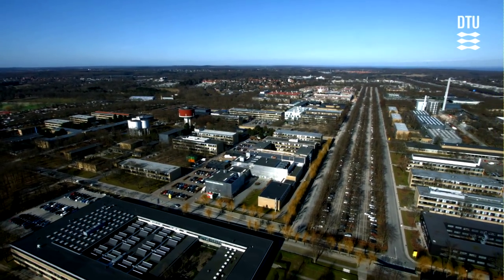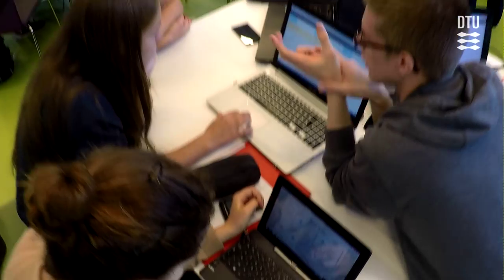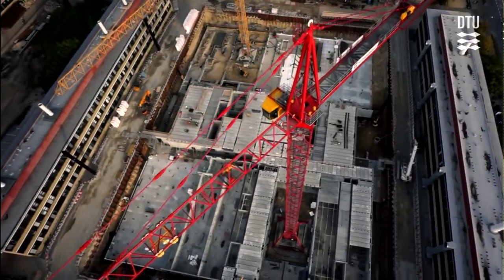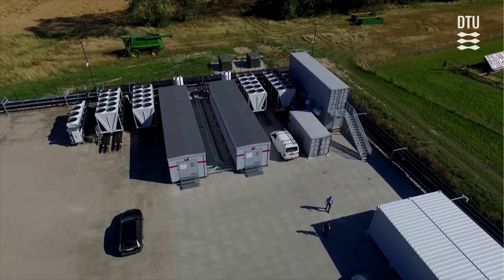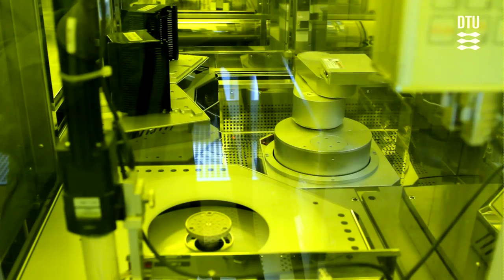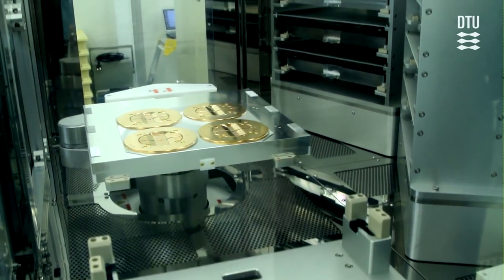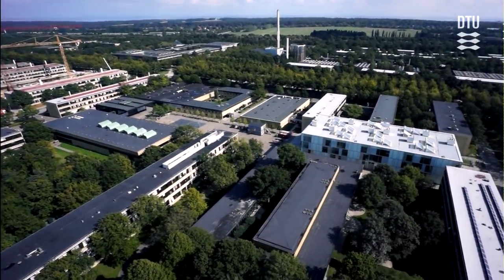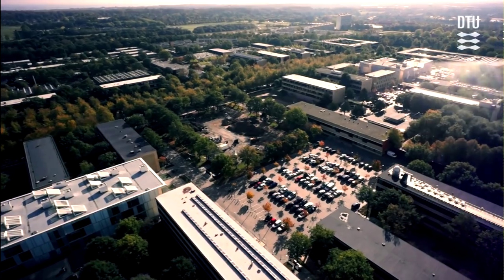The research-infrastructure at DTU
Since its foundation in 1829, DTU has been dedicated to developing the natural and the technical sciences with a view to creating value for society, and is now ranked as one of the foremost technical universities in Europe.
With a research profile characterized by depth, innovation, and impact, the University is at the academic fore¬front within the technical and the natural sciences. Special focus is dedicated to a number of internationally challenging research disciplines, including sustainable energy technolo¬gies and life sciences.
DTU continuously invests heavily in state-of-the-art equip¬ment and facilities, ensuring that its research, teaching, and learning environment is one of the best in the world.
The plan to develop the University's infrastructure includes the construction of new buildings, extensive renovations and conversions, and the equipping of new, ultra-modern laboratories and research facilities of the highest international standard.